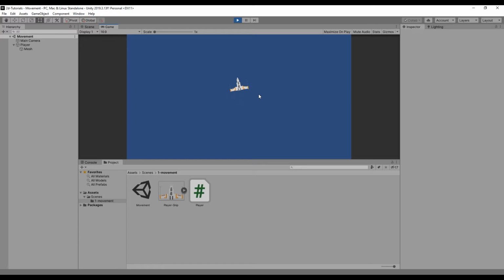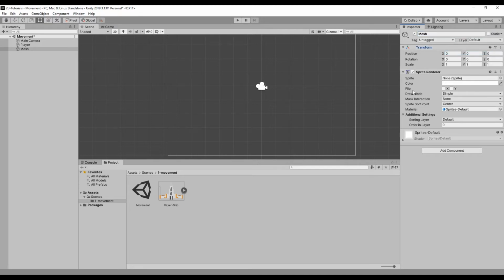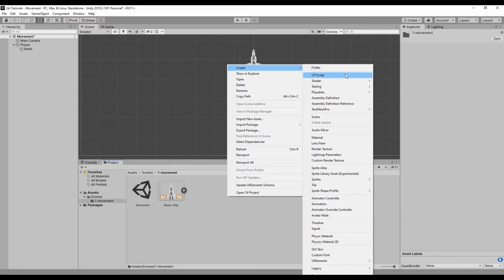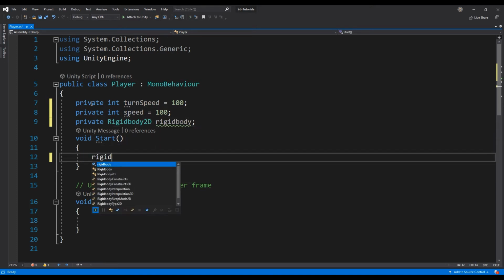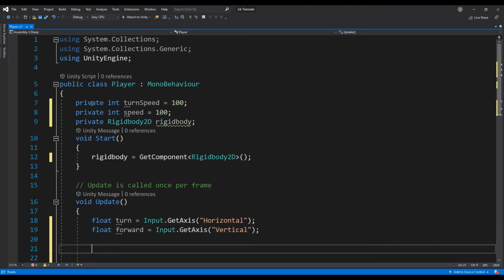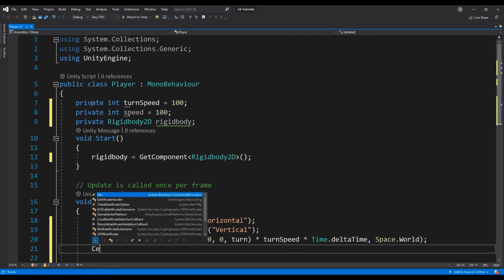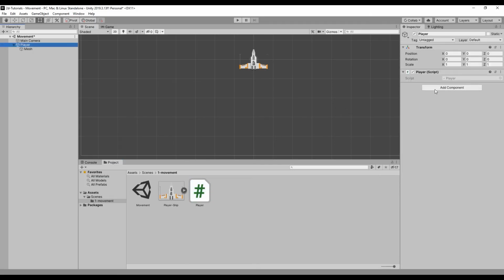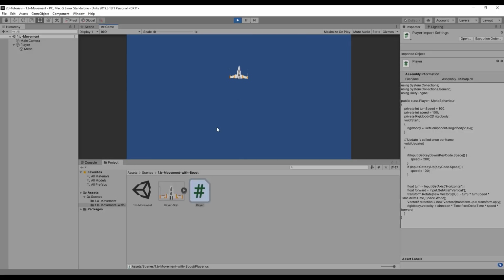Create Player Movement in 2D Unity game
Learn how to create top down player movement in your 2 dimensional unity game